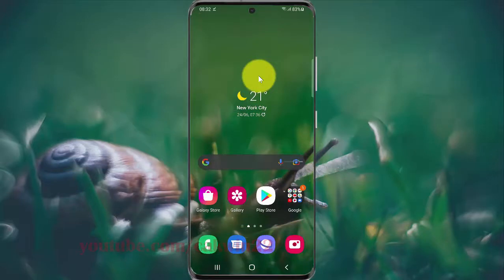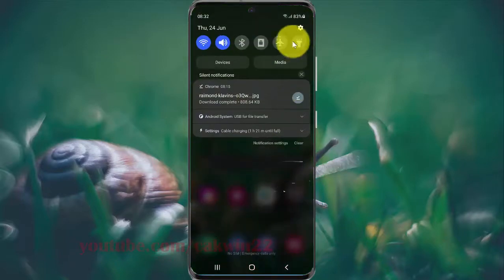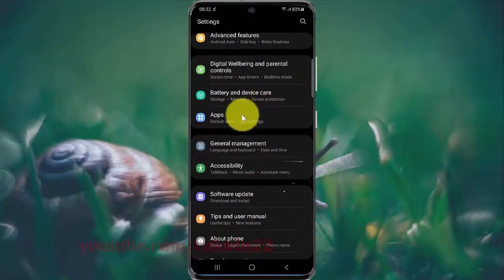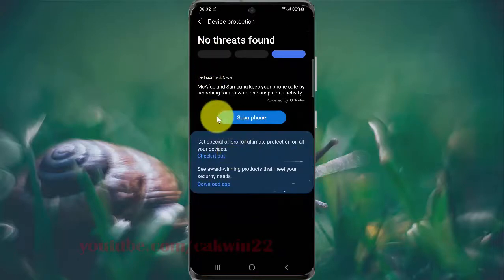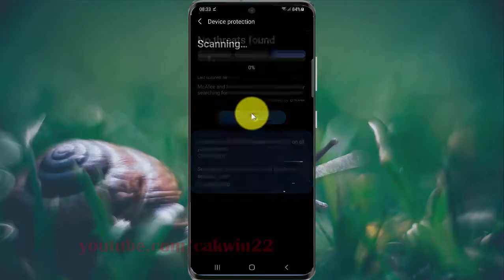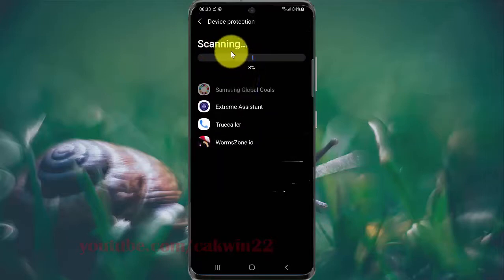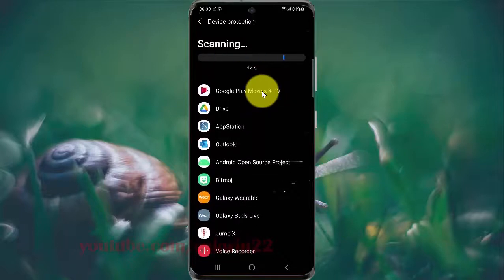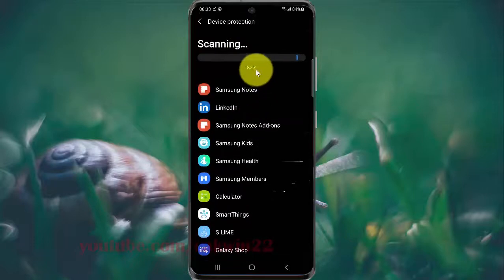How to scan malware and suspicious activity in Samsung Galaxy S21, S21Plus, or S21 Ultra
This video show How to scan malware and suspicious activity in Samsung Galaxy S21/S21+/S21 Ultra.  In this tutorial I use Samsung Galaxy S21+ SM-G996B/DS International version with Android 11